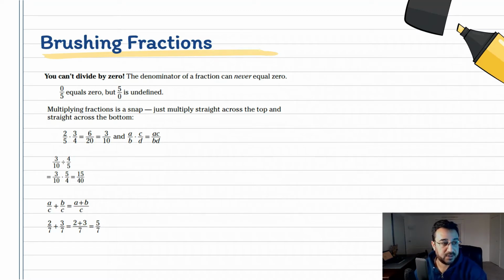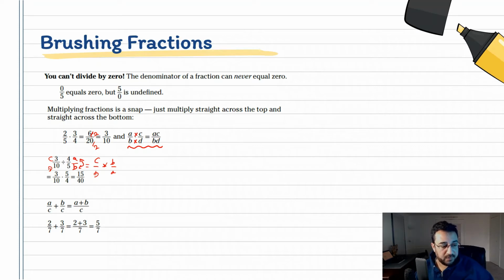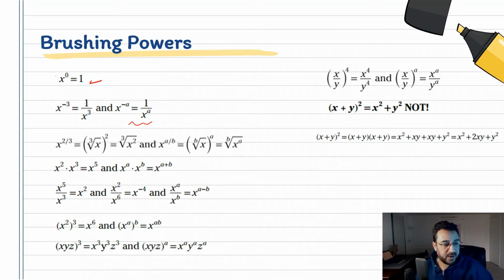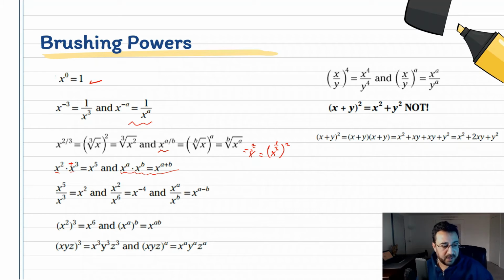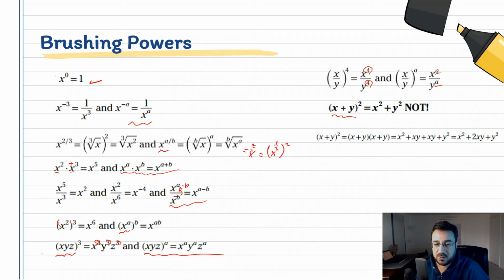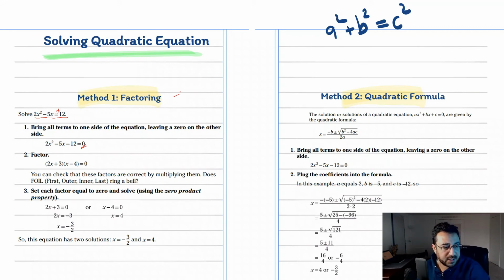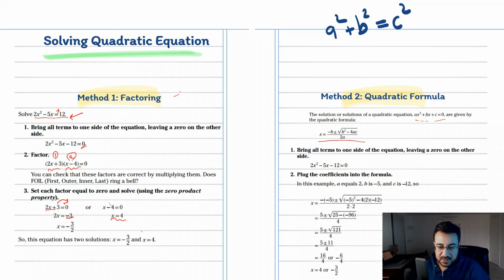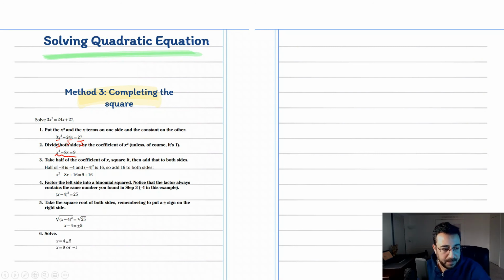Get prepared for Calculus (Refresher)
Calculus 101- Pre-algebra preparation